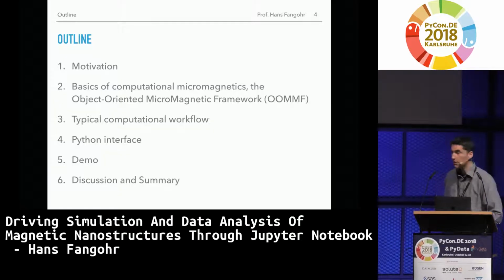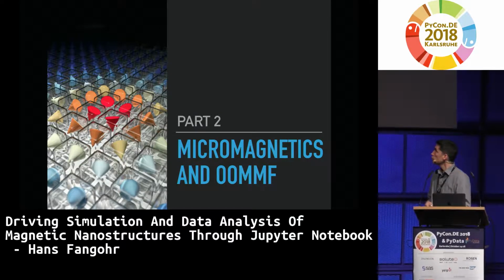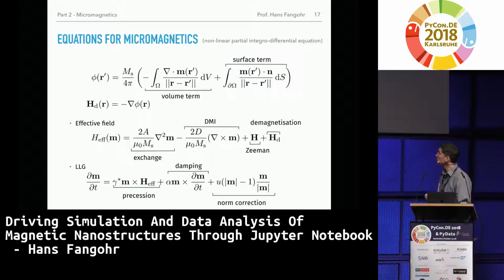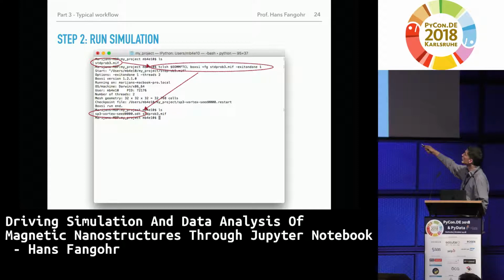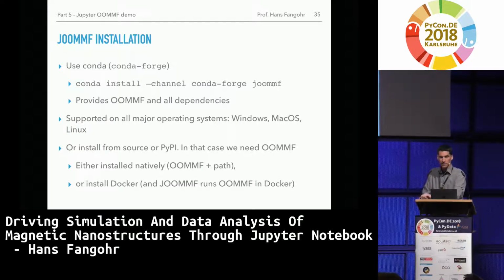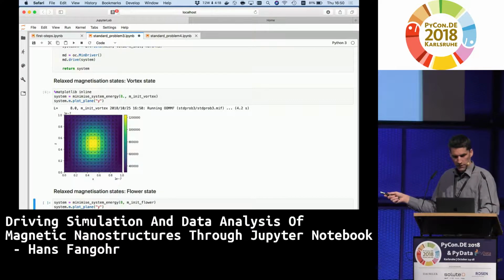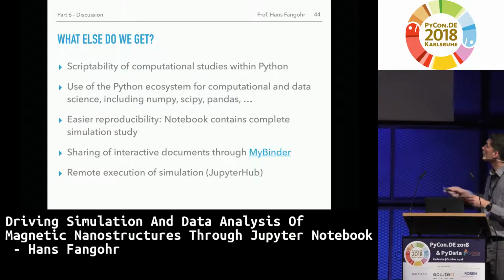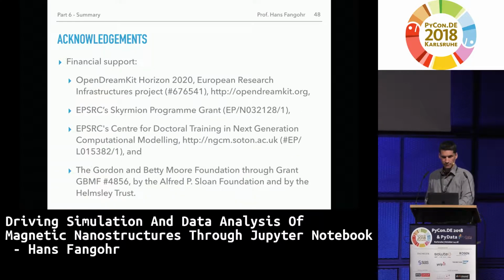PyCon.DE 2018: Driving Sim And DA Of Magnetic Nanostructures Through Jupyter Notebook - Hans Fangohr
We present ongoing work from a project that makes a particular computer simulation (implemented in C++ and Tk/Tcl) accessible through a Python interface, and through the Jupyter Notebook. The talk describes the motivation and current status of the project.

In more detail, the computer simulation in question is the Object Oriented Micromagnetic Modelling Framework (OOMMF) which is likely the most widely used micromagnetic simulation package. It can be driven through a graphical (Tk) user interface or through a configuration file that defines a simulation run.

In this talk, we first show a Python interface to OOMMF that allows the driving of OOMMF simulations from a Python program or interpreter prompt. This way we embed a widely used scientific code from 1990s in a general purpose programming language [1] and enable the full use of the ecosystem of scientific libraries available for Python. For example, design optimisation, specialised post-processing, and the creation of figures can all be carried out using a single script; making the work more easily reproducible.

Second, we integrate the Python interface to OOMMF into a Jupyter notebook, so that all existing benefits of using Jupyter are inherited for the use in computational micromagnetics, which is the reason we named our code Jupyter-OOMMF (JOOMMF). A JupyterHub installation of the tool reduces barriers in uptake, and all the code is on github.

We discuss the benefits of driving computer simulation and data analysis through Jupyter Notebooks.

This project is a part of the Jupyter-OOMMF (JOOMMF) activity in the OpenDreamKit project and we acknowledge financial support from Horizon 2020 European Research Infrastructures project (676541). The work is also supported by the EPSRC CDT in Next Generation Computational Modelling EP/L015382/1, and the EPSRC grants EP/M022668/1 and EP/N032128/1.

For additional context: micromagnetic modelling is a key research method in academia and industry to support development of high-capacity magnetic storage devices that are cheap, fast, and reliable, and to enable research into future alternative storage and processing technologies such as spintronics. The OOMMF modelling package has been used in over 2500 publications since 1999.

[1] Beg, M., Pepper, R. A., and Fangohr, H. User interfaces for computational science: A domain specific language for OOMMF embedded in Python. AIP Advances 7, 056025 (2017),